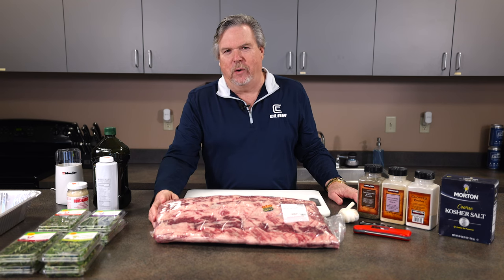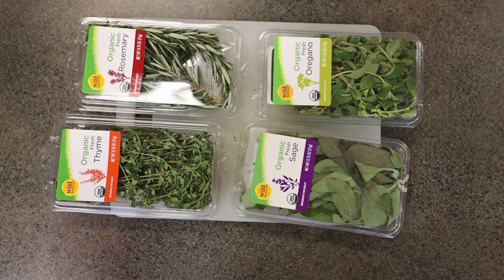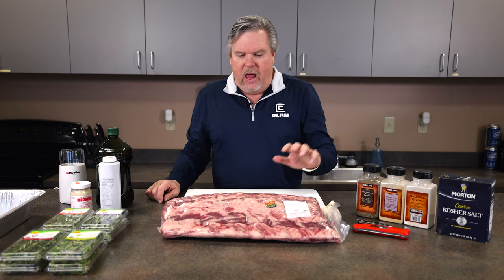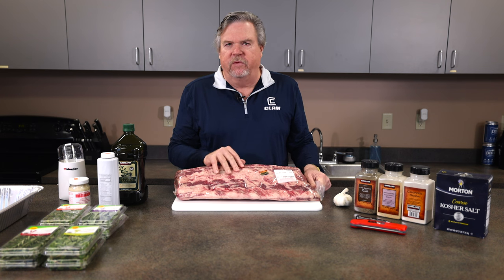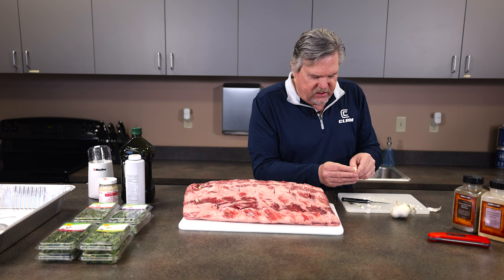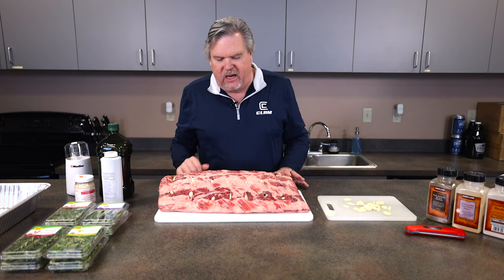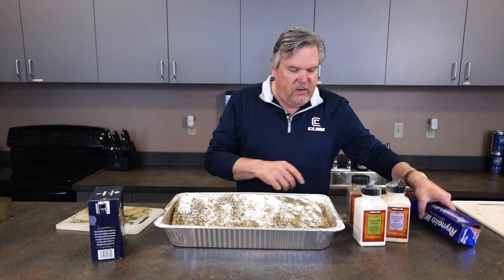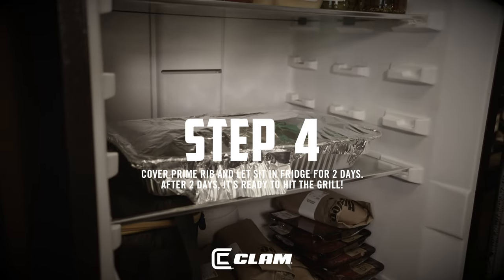Dave's Famous Smoked PRIME RIB Recipe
Clam Outdoors CEO Dave Osborne loves to cook and he has a new recipe to share with everyone! His famous smoked Prime Rib recipe. This recipe is highly requested by so many friends and family and is a favorite during the holidays and for special events. Check out this video to learn how to make this delicious Prime Rib step by step!

Full recipe:
8 pounds boneless prime rib roast
10 cloves garlic sliced
4 Tbsp Olive Oil
3 Tbsp Onion Powder
3 tsp. Black Pepper
3 Tbsp fresh Rosemary (1 Tbsp dried)
2 Tbsp fresh Oregano (1 tsp. dried)
2 Tbsp fresh Thyme (2 tsp. dried)
2 Tbsp fresh Sage (2 tsp. dried)
1 tsp. Kosher Salt

Slice holes into roast to stuff with Garlic. Combine in food processor - Rosemary, Oregano, Thyme, Sage, Black Pepper, and Salt. Combine until slightly chopped. Smother rib roast with Olive Oil.  Coat the Prime Rib with Onion Powder, Black Pepper, herb mixture and then heavy Kosher Salt on top. Leave in fridge for two days.

Preheat smoker to 500 degrees. Cook at 500 for 3 minutes. Reduce heat to 180 degrees. Cook until internal temperature reaches 129-131 degrees. Cook time is approximately 4.5 hours for 8 pound roast.